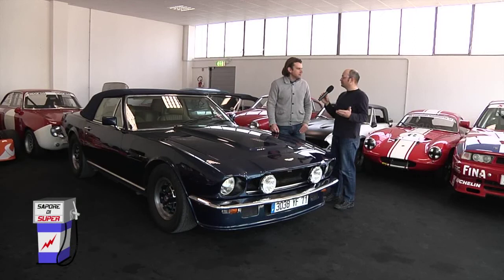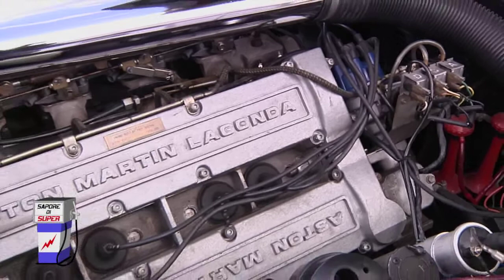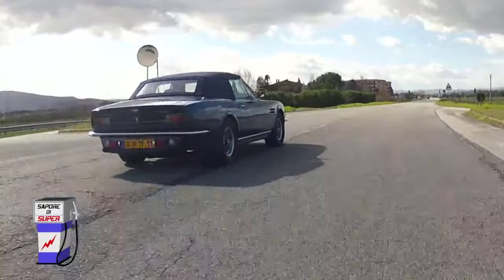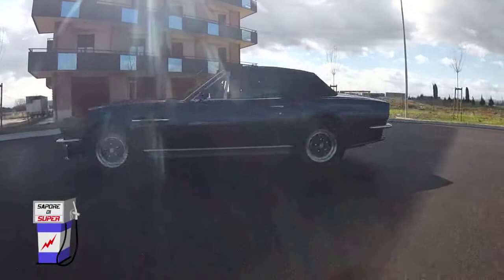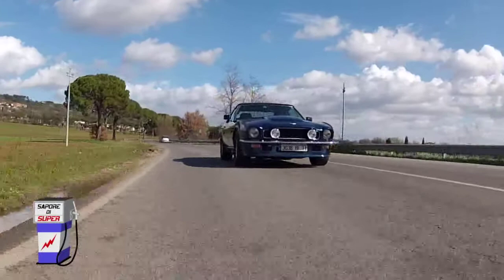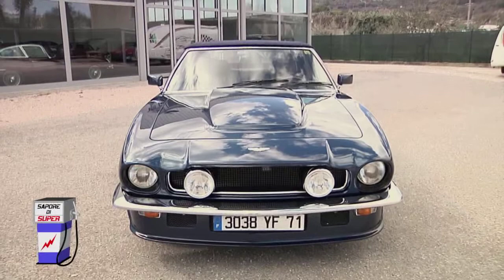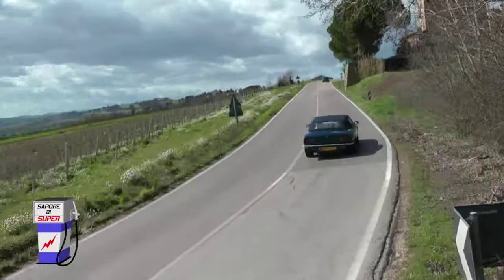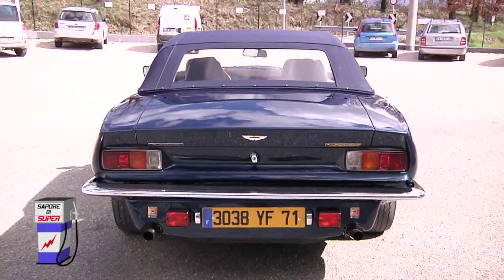Sapore di Super - Aston Martin V8 Volante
Un look aggressivo e un sound prepotente, il tutto condito da interni in radica e pelle. La Aston Martin V8 Volante rappresenta il miglior compromesso tra sportività e lusso made in England. Unico neo dell'esemplare oggetto di questo servizio: il cambio automatico che non consente di godersi appieno la poderosa coppia erogata dal raffinato V8 di 5,3 litri completamente in alluminio. Giovanni Rosi illustra agli appassionati italiani, che hanno poca dimestichezza con il prestigioso marchio d'oltremanica, pregi e difetti di un'auto veramente esclusiva a causa dell'elevato prezzo d'acquisto e dell'esiguo numero di esemplari venduti nel nostro paese. Intervista di Alessandro Maestrini - Riprese di Diego Gisti e Alessandro Maestrini - Montaggio di Alessandro Maestrini - Sapore di Super - La webTV dedicata al mondo delle auto d'epoca